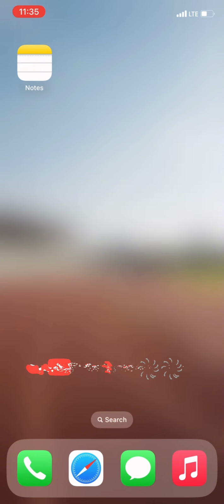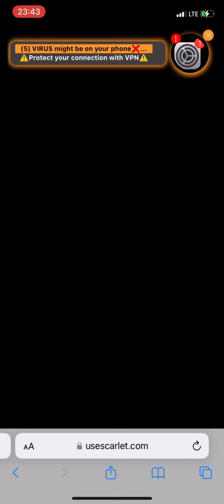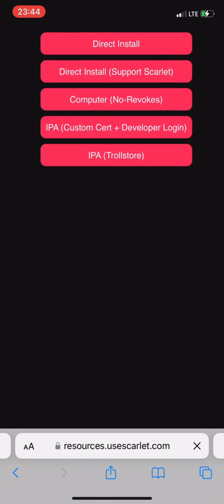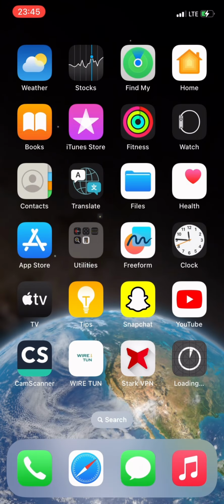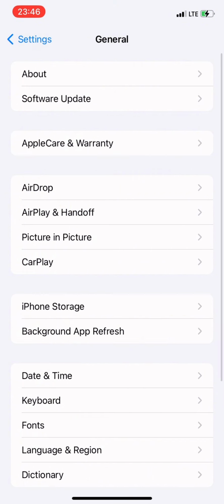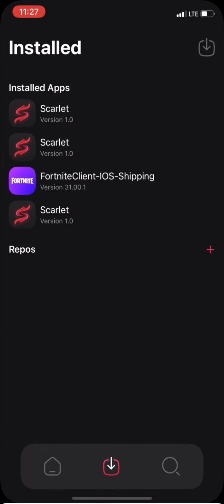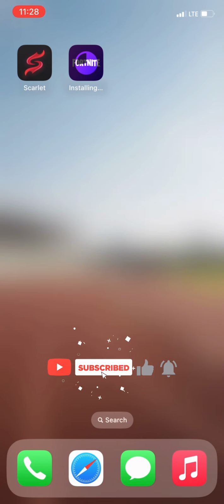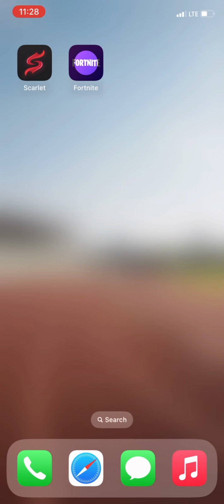How to install Fortnite outside EU on iOS 12 to 18.6| iPhone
Welcome to this comprehensive tutorial on installing Fortnite on your iPhone or iPad running iOS 12 to 18.6, with a special focus on users located outside the EU. If you've been facing challenges due to regional restrictions that prevent you from installing Fortnite on your device, you're in the right place. This video will walk you through every step of the process, ensuring you can enjoy Fortnite without any barriers.

**Getting Started:**

The first step in this process is to ensure your device meets the necessary requirements. You need an iPhone or iPad running iOS 12 to 18.6. If you're not sure about your iOS version, you can check it by going to **Settings** General** About** and looking under **Software Version**.

**Download and Install Scarlet iOS:**

**Obtaining the Fortnite IPA File:**

**Installation Process:**

1. **Using Scarlet iOS:**
   - Open the Scarlet iOS app on your device.
   - Locate the option to install a custom IPA file.
   - Select the Fortnite IPA file you downloaded.

2. **Using a Third-Party Tool (if applicable):**
   - If you're using a tool other than Scarlet iOS, such as AltStore or Cydia Impactor, follow the tool's instructions for installing IPA files.
   - Connect your device to your computer.
   - Open the third-party tool and select the Fortnite IPA file.
   - Click on the install button and wait for the process to complete.

**Troubleshooting:**

If you encounter any issues during installation, consider the following tips:
- Ensure that your device has sufficient storage space.
- Check that your iOS version is compatible with the Fortnite IPA file.
- Restart your device and try the installation process again.
- Make sure you have a stable internet connection during the download and installation phases.

**Additional Tips:**

- Keep your device's software updated to avoid compatibility issues.
- If you receive any error messages, take note of them and search for solutions online or in the comments section of this video.
- Regularly check for updates to Fortnite and Scarlet iOS to ensure you have the latest features and fixes.

**Conclusion:**

By following this guide, you'll be able to enjoy Fortnite on your iOS device regardless of your location. This step-by-step tutorial is designed to make the process as smooth as possible, so you can start playing Fortnite with ease.

I’ll do my best to assist you and address any concerns you might have.